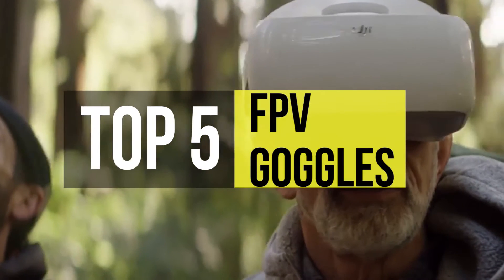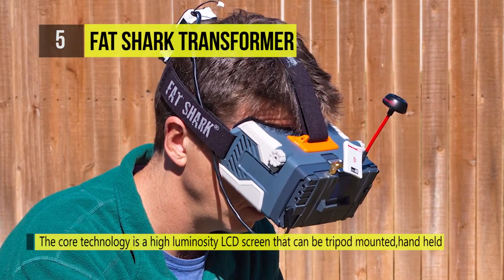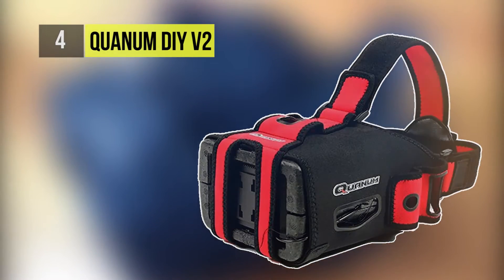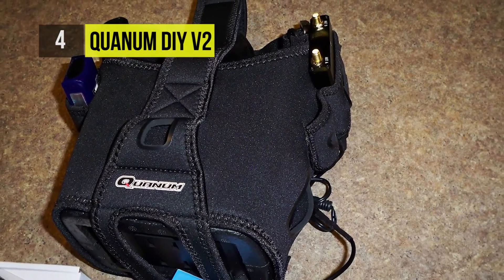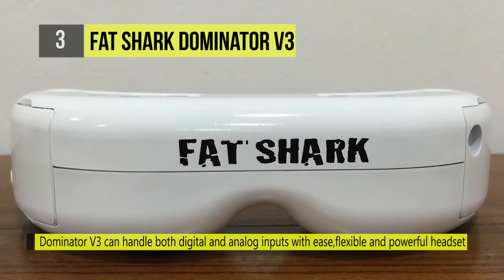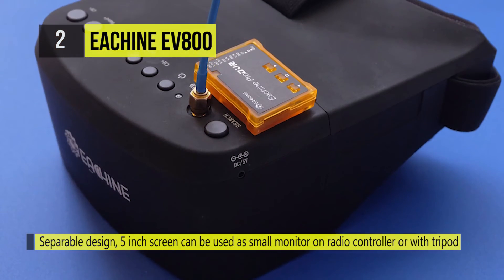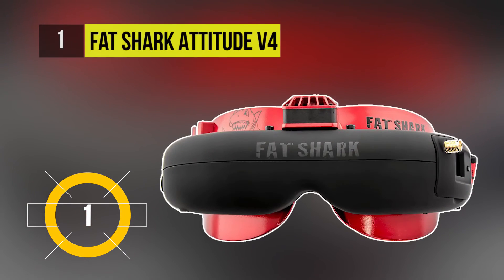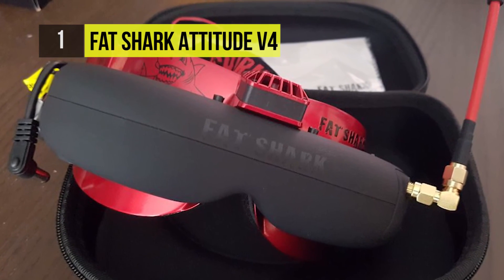BEST 5: FPV Goggles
Top 5 FPV Goggles
1 . Fat Shark Attitude V4
2 . Eachine EV800
3 . Fat Shark Dominator V3
4 . Quanum DIY V2
5 . Fat Shark Transformer

The quadcopter and drone manufacturers are producing high-quality FPV Goggles besides their camera drones to compliment them. Today we are going to present here a guide for drone lovers about the top 5 best FPV goggles in the current market. Hope it will serve you well to choose the right one.